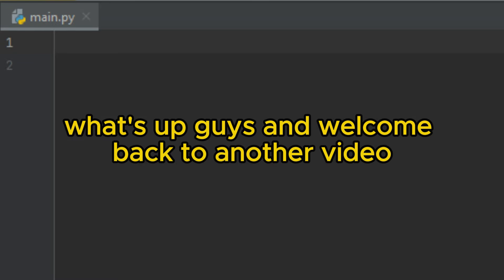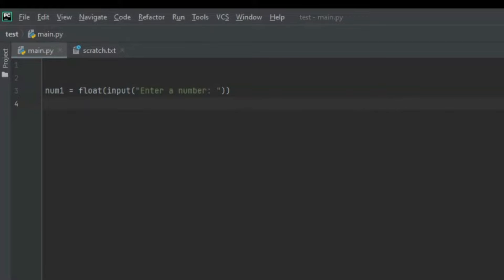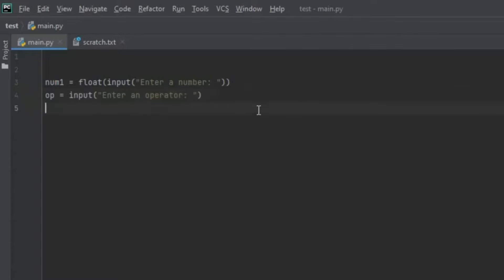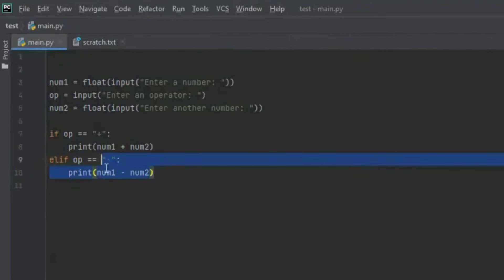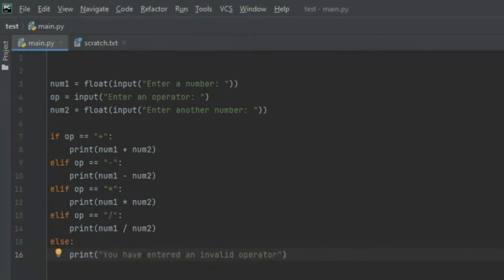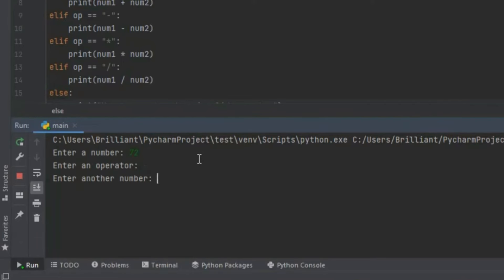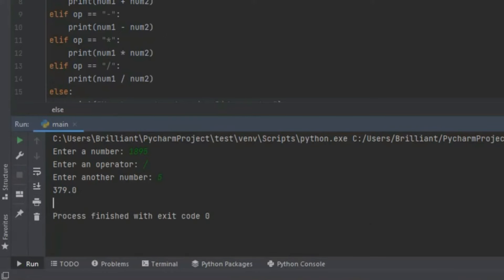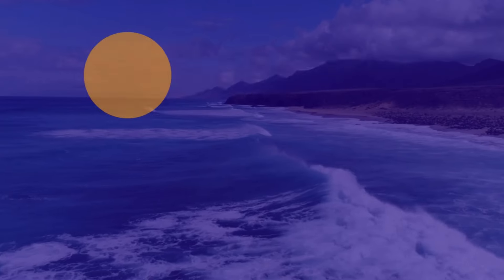Building a Complex Calculator in Python: Step-by-Step Tutorial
In this comprehensive tutorial, we dive into the world of Python programming to build a complex calculator from scratch. Whether you're a beginner or an experienced coder, this video will guide you through every step of the process, from setting up your development environment to implementing advanced mathematical operations. You'll learn how to create a user-friendly interface, handle complex calculations, and incorporate essential features like error handling and input validation. By the end of this tutorial, you'll have a fully functional calculator application that showcases your Python programming skills. Don't miss out on this opportunity to enhance your coding repertoire and tackle complex projects with confidence. Let's dive in and start building!